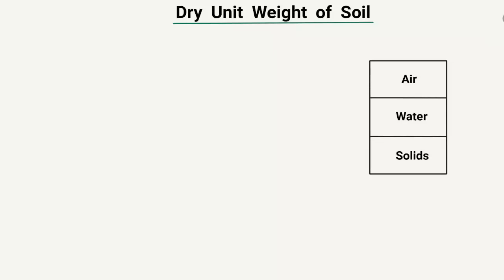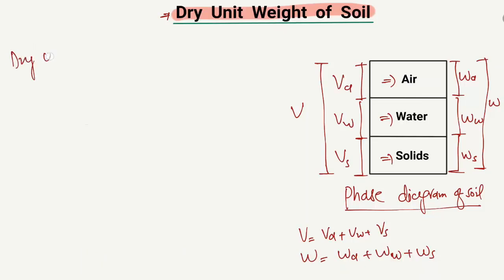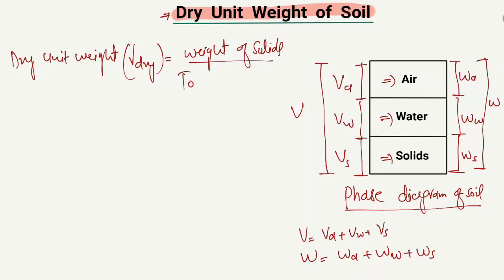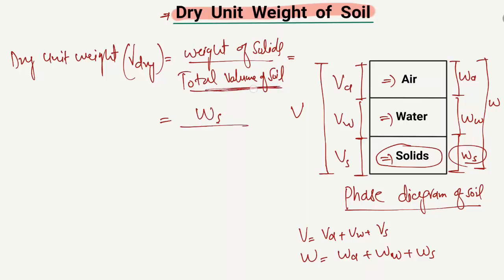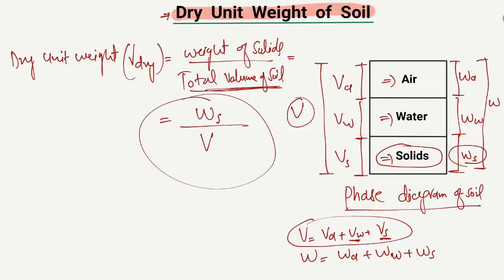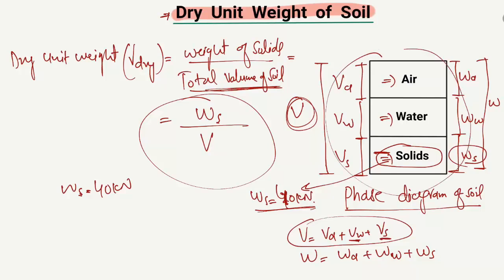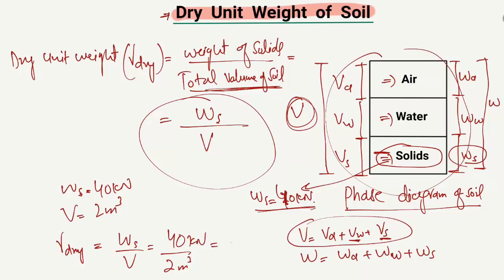How to find Dry Unit Weight of Soil || Soil Mechanics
This video explains how to find the dry unit weight of soil sample by using phase diagram of soil. A practical example is solved to show how to find the dry unit weight of soil. Phase diagram of soil consist of three important contents of soil, these are solids, air and water.

soil mechanics
mechanics
phase diagram of soil
Dry unit weight of soil
Soil sample dry unit weight
Dry unit weight
soil sample